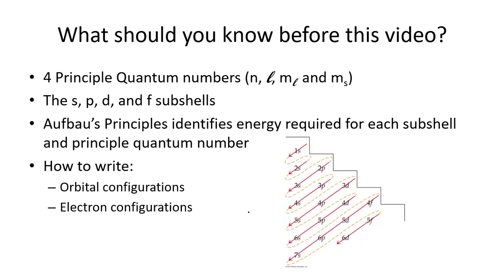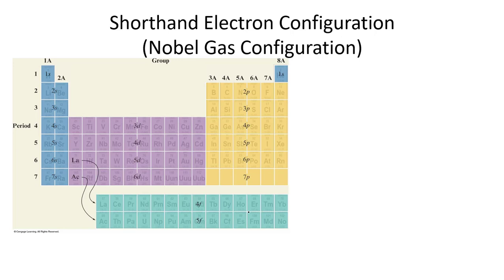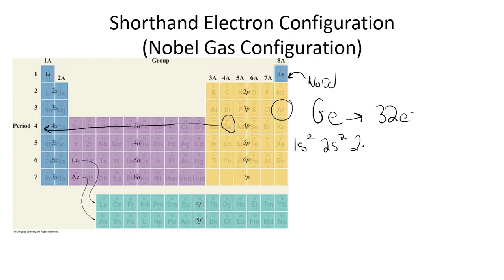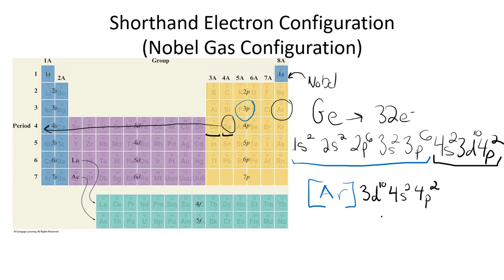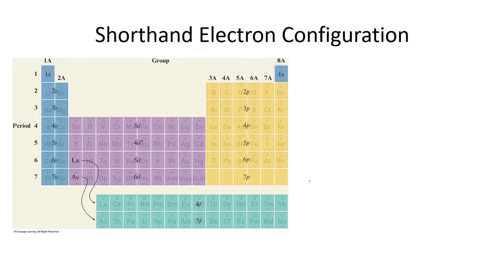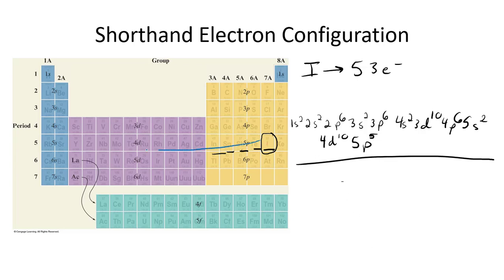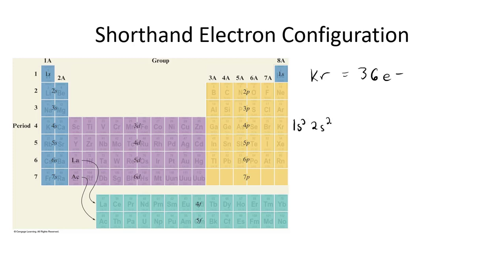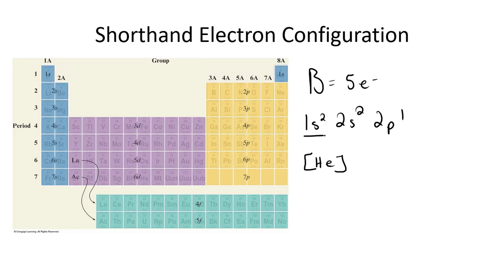22a Shorthand Electron Configurations